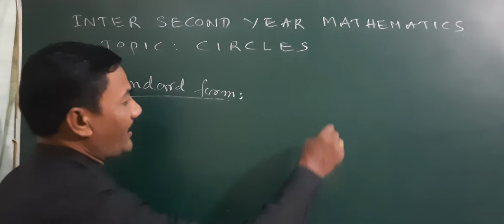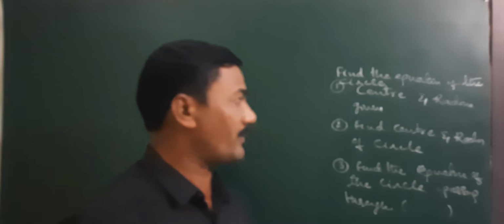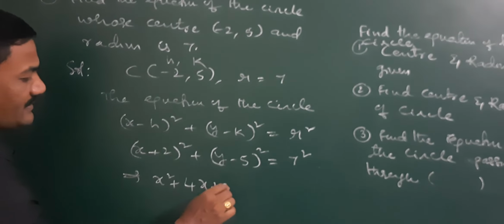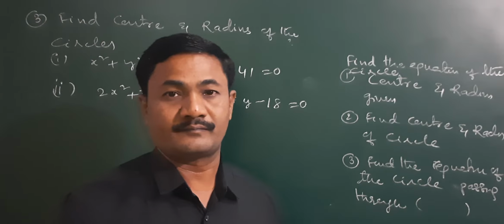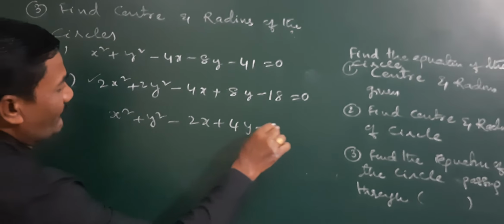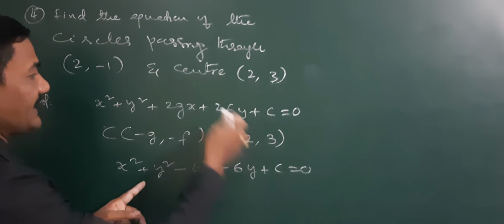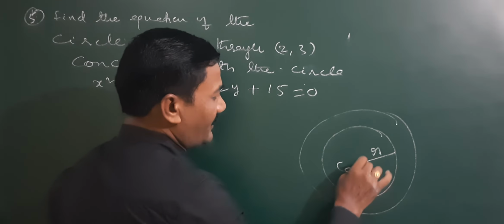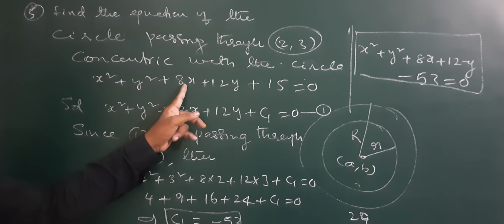LECTURE - 2 : INTERMEDIATE SECOND YEAR MATHEMATICS - IIB (TOPIC: CIRCLES WITH STANDARD FORM)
LECTURE - 2: INTERMEDIATE SECOND YEAR MATHEMATICS ( TOPIC: CIRCLES)